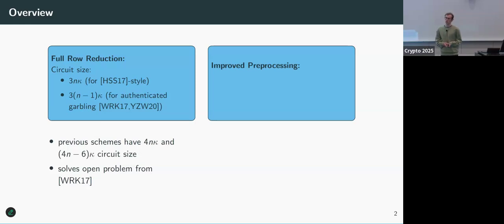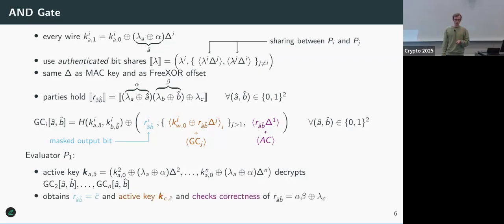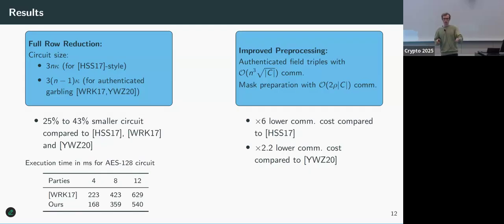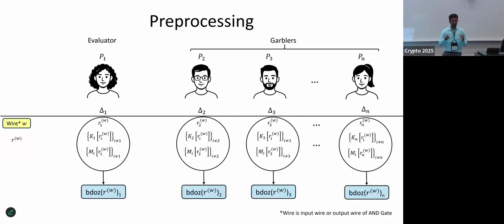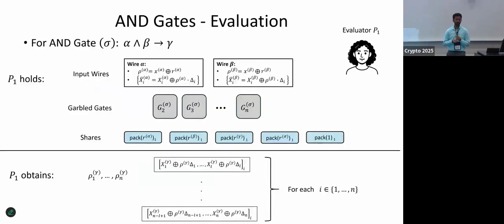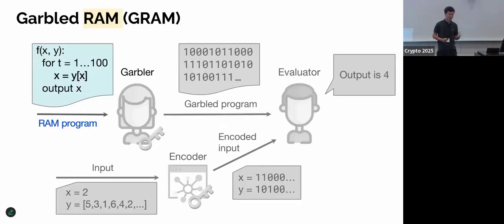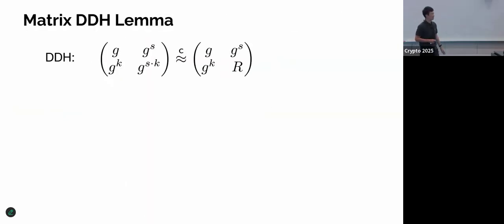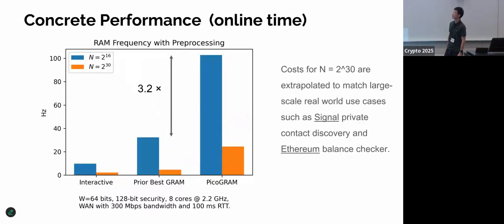Garbled Circuits I (Crypto 2025)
Garbled Circuits I is a session presented at Crypto 2025 and chaired by Mike Rosulek.